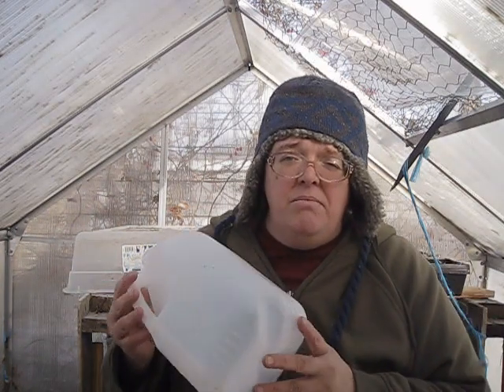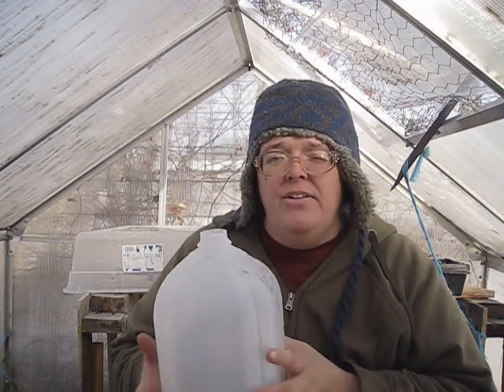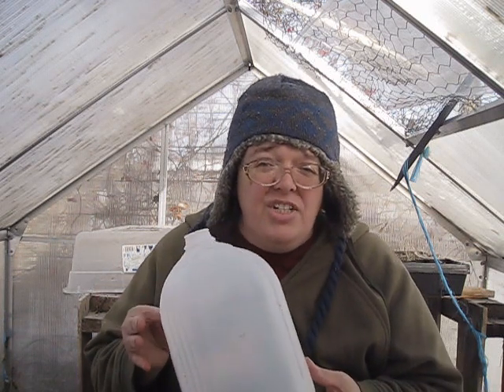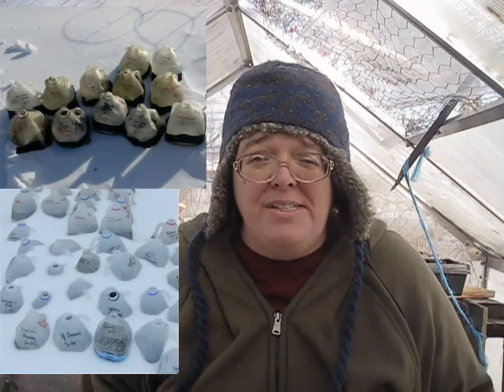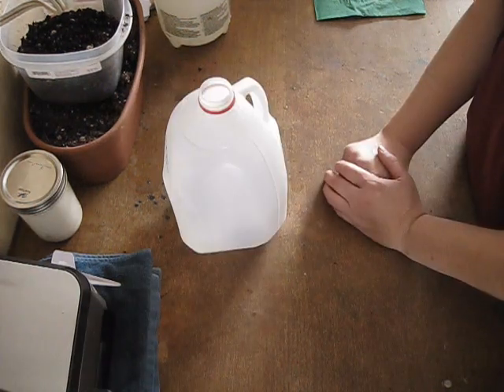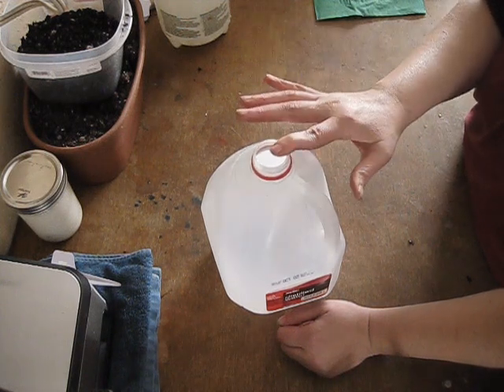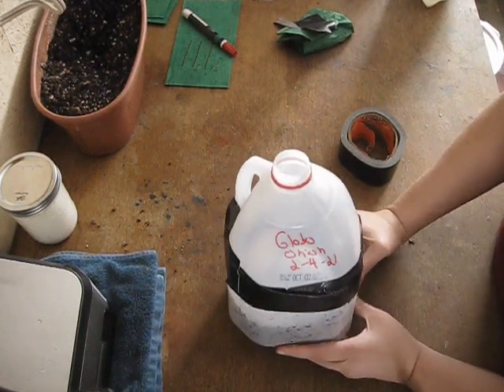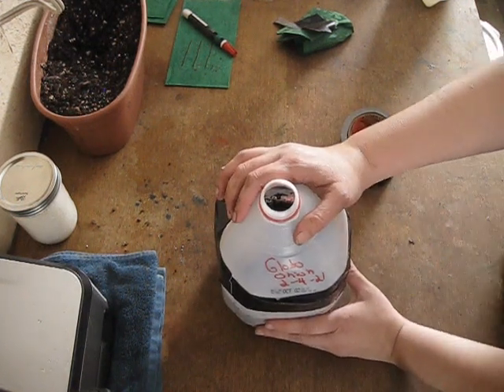How to Winter Sow - UPDATED In-depth Video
This is a complete guide to start Winter Sowing.  In this video I answer the What, Why, When, Who, and How questions about this seed starting method.  I also show you step by step how I personally do this process.

I have been Winter Sowing for 6 years now and have a lot of experience in what works and what doesn't.  I will be showcasing what has worked repeatedly for me, year after year, to set you up for success.

Videos of reveals of seedlings that were grown using this technique in previous years:

** Labels I use

** Label Maker

** Label Maker Labels

** Paint Pen

** Gorilla Tape

Other links:

Support our homestead by shopping for handmade soaps, lotions, shirts and so much more:✅